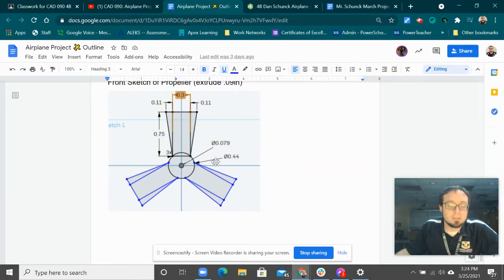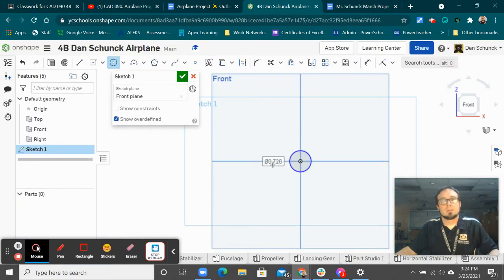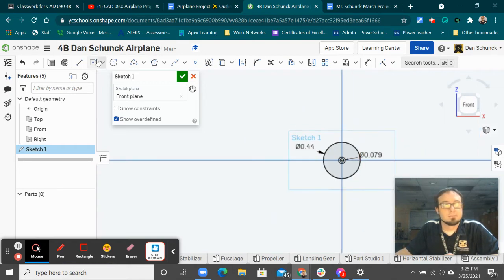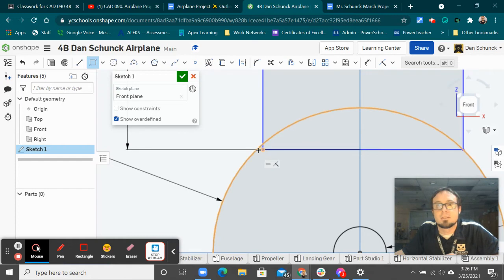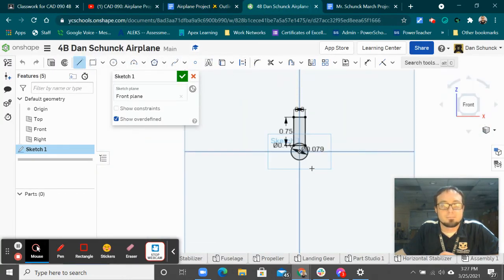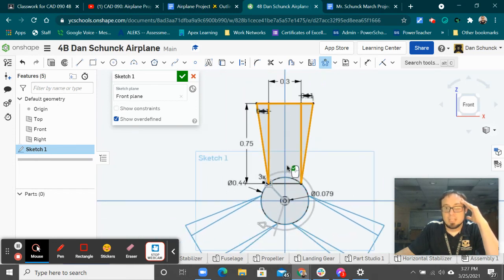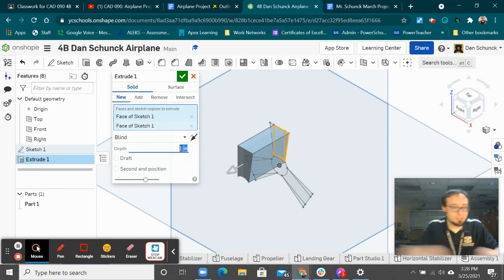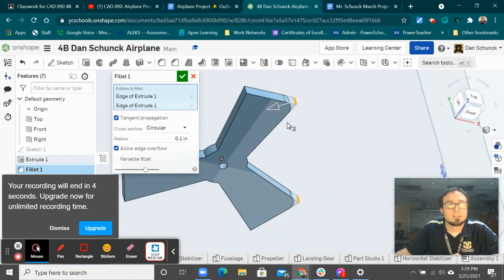Onshape: Airplane Propeller